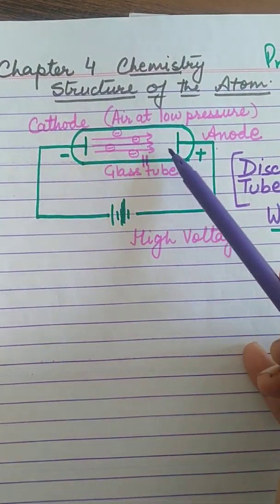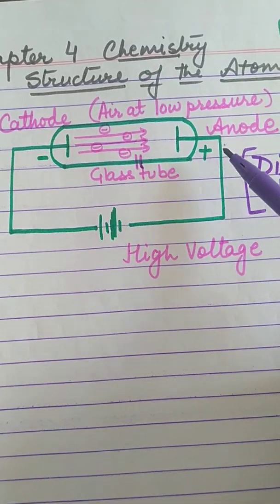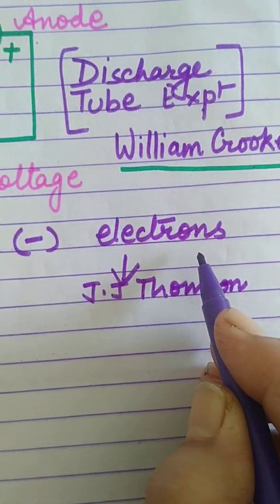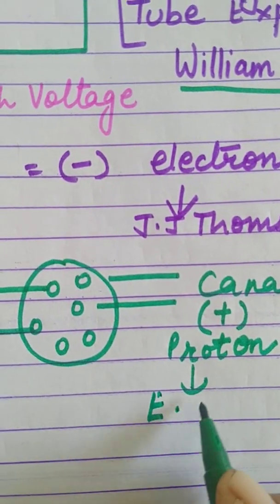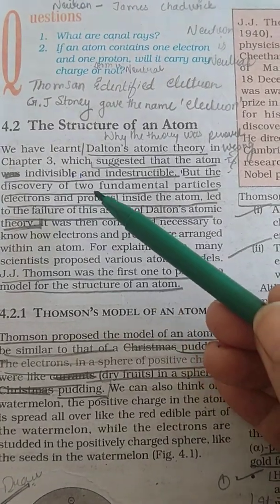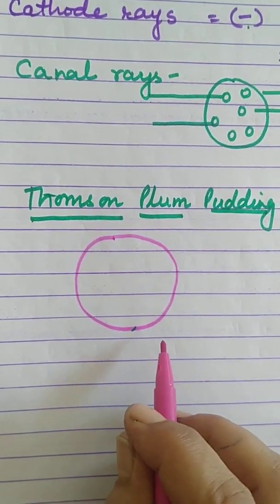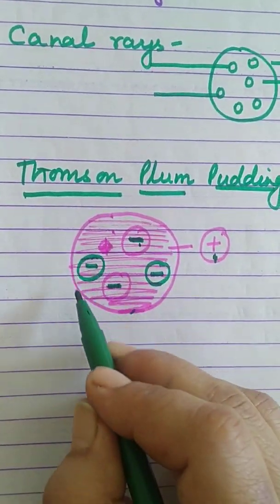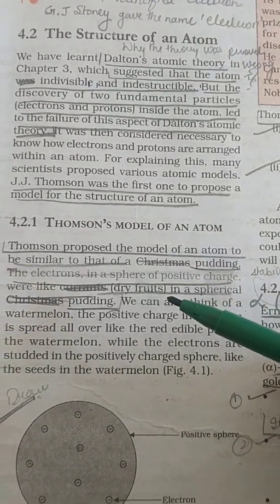class 9 Chem Ch 4 Structure Of The Atom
Discharge Tube Experiment and Thomson Atomic Model